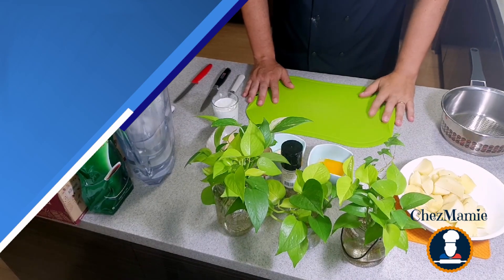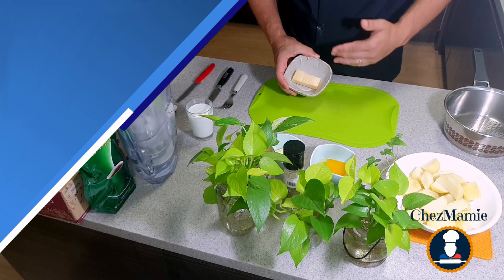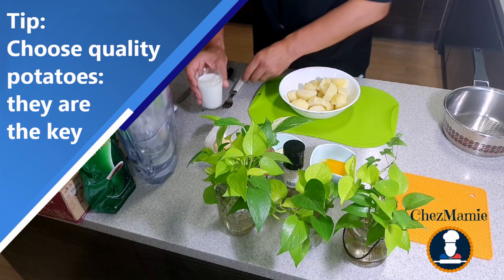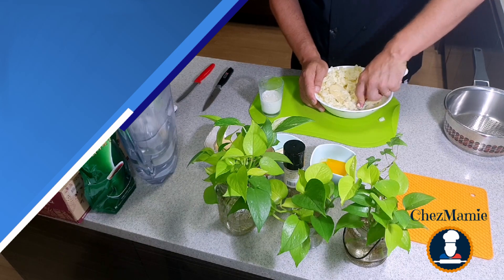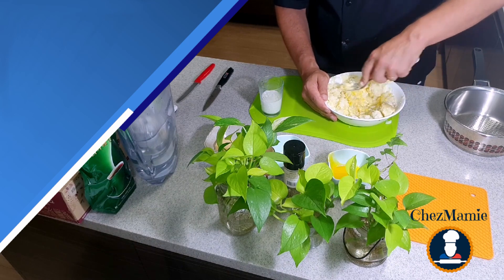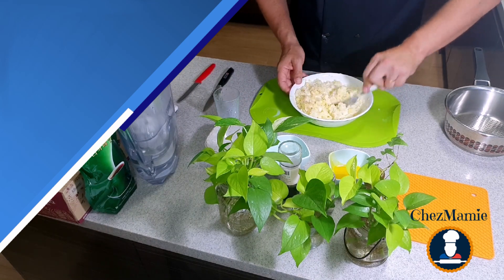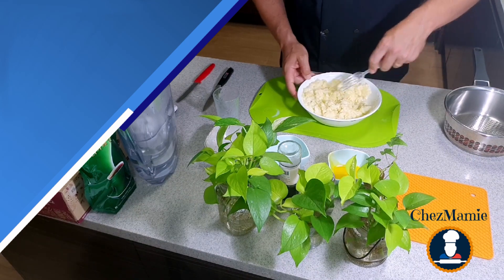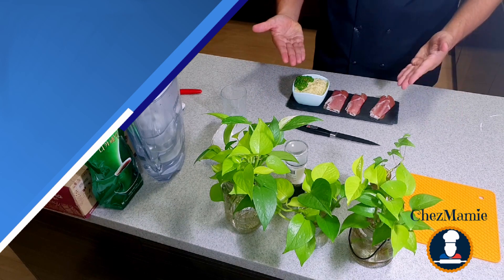How to make an easy Purée !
Never fail a purée, staple of the French cuisine, with many tips!

Enjoy this easy recipe!